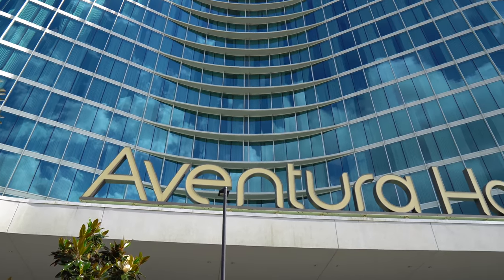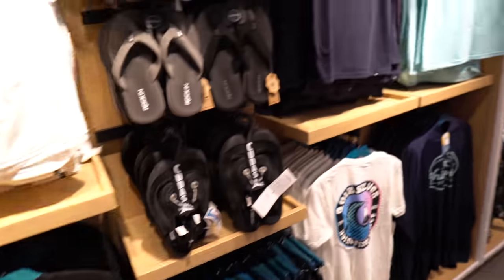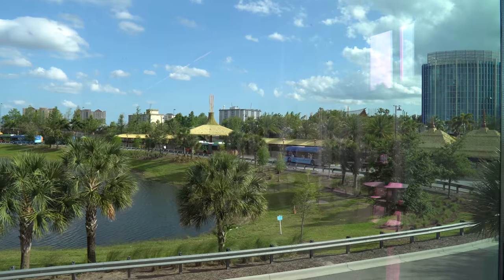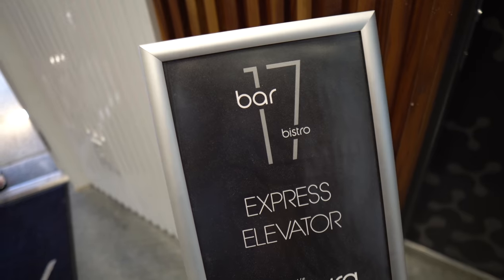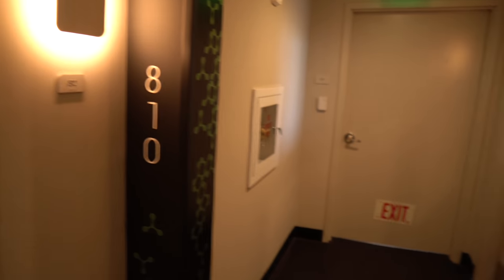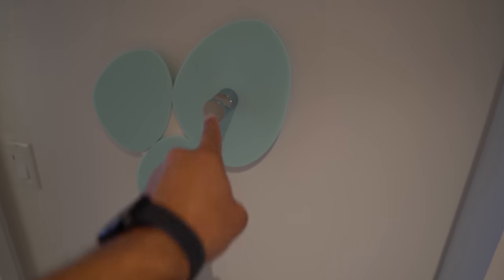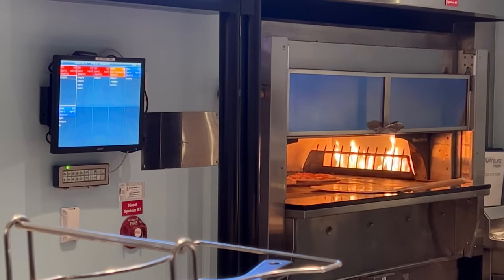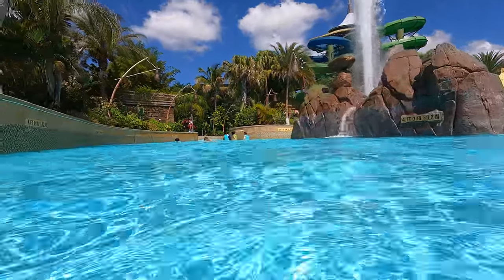Epic Universal Orlando Week | Staying at Universal's Aventura Hotel | Full Detailed Tour 2022!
In today's video it's our Epic Universal Orlando week and we begin by checking in at Universal's Aventura Hotel for a full detailed room & resort tour. This hotel is modern and stylish, it has a design that is vibrant, free-flowing and calming. It's literally the perfect place to chill and relax on your Universal Orlando vacation. There is a dedicated walking path from Aventura that takes you straight to Universal’s Volcano Bay. Plus, you’ll get the exclusive theme park benefits that come with being a Universal Orlando hotel guest, including Early Park Admission to The Wizarding World of Harry Potter up to one hour before the parks opens for the day! I show you everything you need to know about this hotel such as all of the awesome food options, amenities, pools, restaurants, entertainment, perks and everything about the hotel rooms. And for dinner we check out the rooftop bar called bar 17 bistro. The next morning I head down to the urban pantry for breakfast and I give you my full review on our full stay.

0:00 Intro
0:51 Hotel Tour
3:37 Universal Store
6:11 Food Court
10:31 Pool
13:37 Bar 17 Bistro
15:54 Gym
17:45 Room Tour
22:55 Food
26:42 Pool
28:17 Review
29:38 Breakfast

Check out my full tour and review of the Jurassic World Suite at Universal's Royal Pacific Resort With Included Express here-

Viewer Mail
PCDev

Sony A6600-
Sony ZV-1-
GoPro Hero 9 black-
Deity Microphones V-Mic D4 DUO-